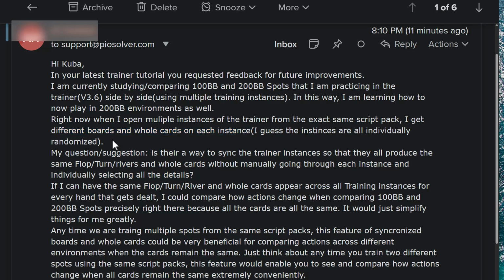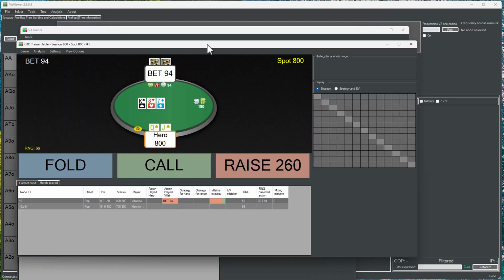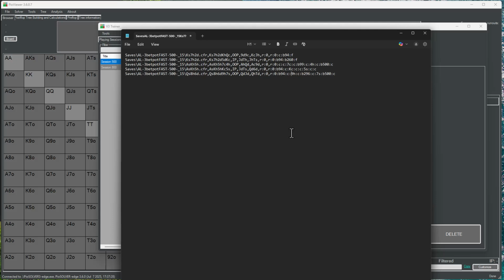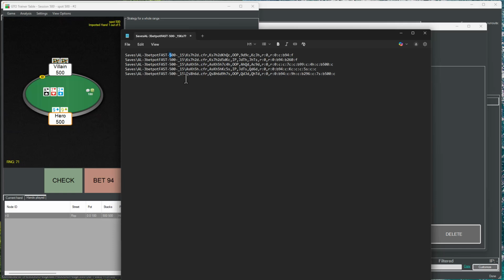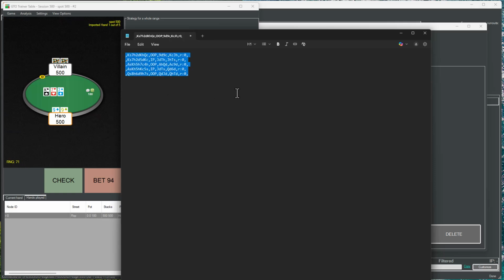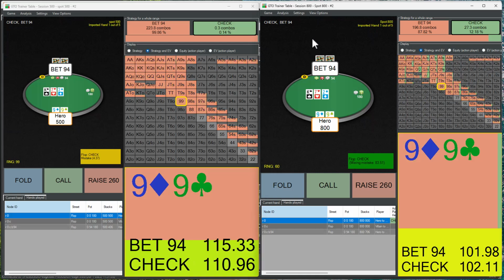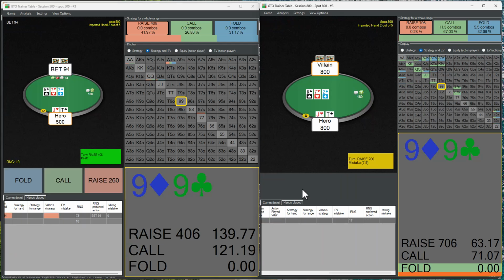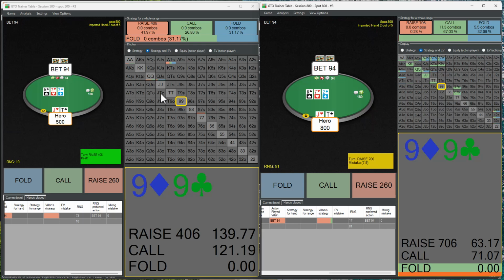V3 Trainer - answering support emails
In this video I make a public answer to a feature request from one of the users of new Trainer.

The user wants to train two similar but different spots (100BB vs 200BB) and get the same hands on the same flop / turn / river.

In this video I try to show how to use existing import / export feature of the trainer to achieve that.